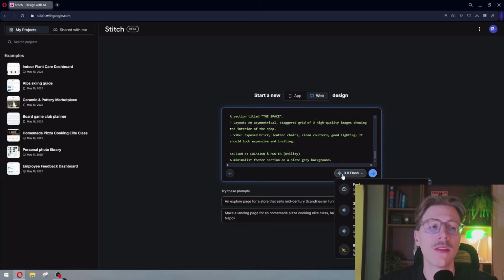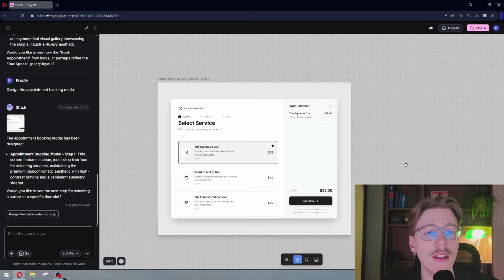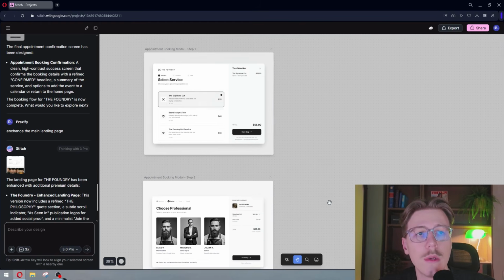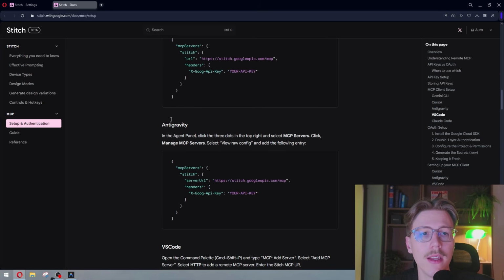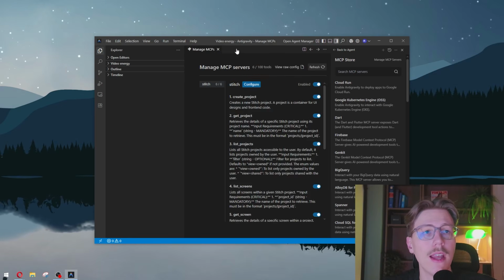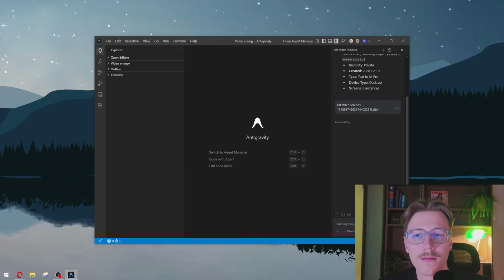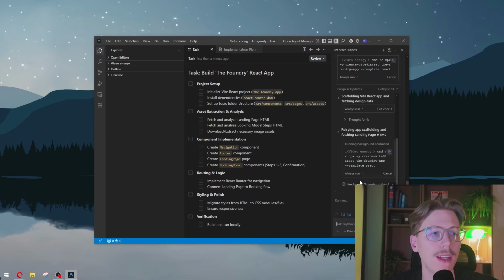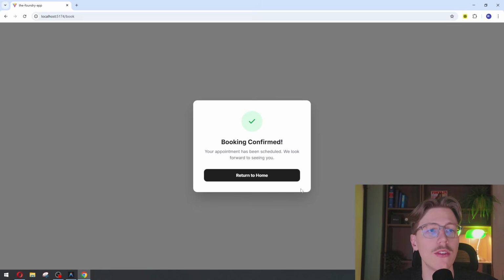AntiGravity + Stitch builds $3000 Websites (New)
In this video, I reveal my exact system for building stunning websites with integrated AI animations that turn viewers into buyers. I use Google's Anti-Gravity to help you save time and Google Stitch for design. Land high-ticket clients, and make more money without any coding experience. By the end, you'll know how to leverage Antigravity and Stitch image generation to create cinematic, scroll-stopping brand identities that sell.

⏱️ Timestamps:
00:00 — What We're Covering
00:27 — Generating design on Stitch
01:25 — Generating different sections
03:15 — Connecting Stitch to Antigravity
06:35 — Building the Website
07:40 — The results